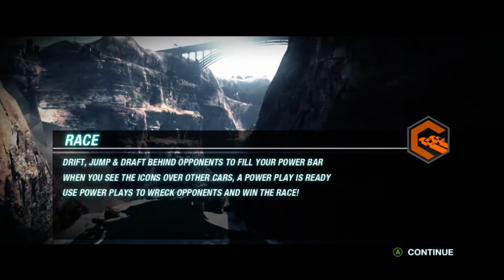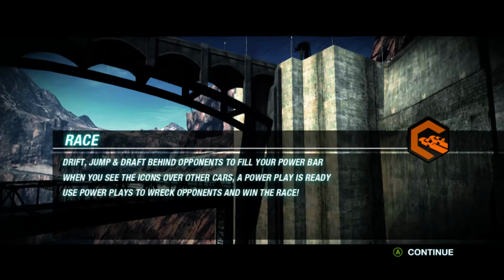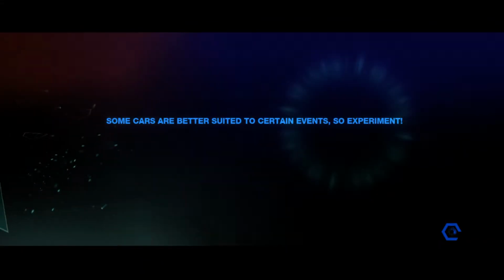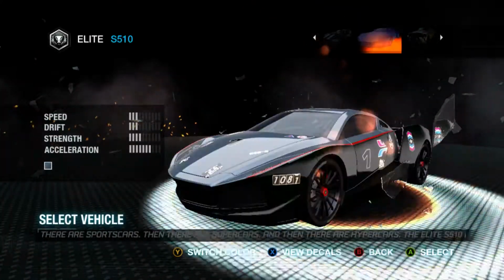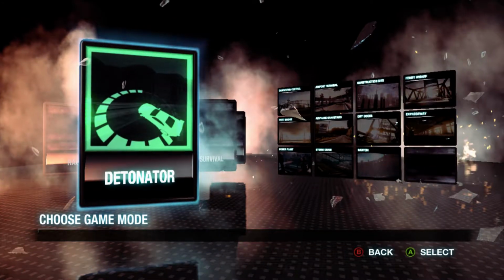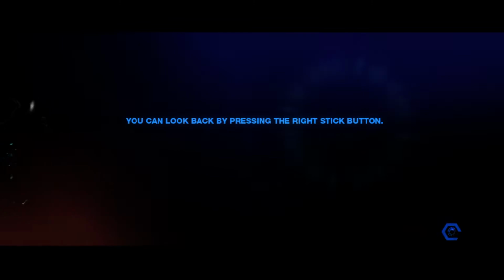Throwback Thursday - Split/Second (60 FPS)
Split/Second is an arcade racer set in a fictional reality TV show where racers compete for money and glory that has a slight twist to other games in the genre.